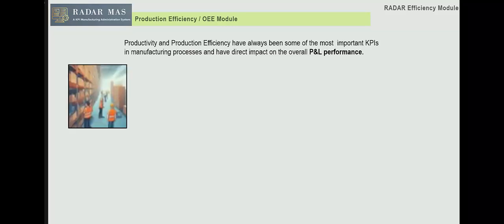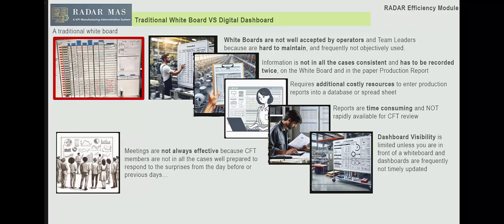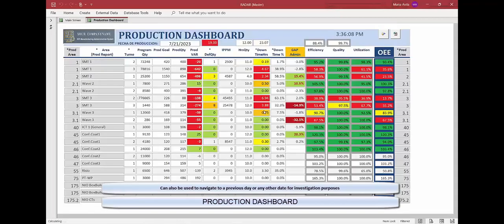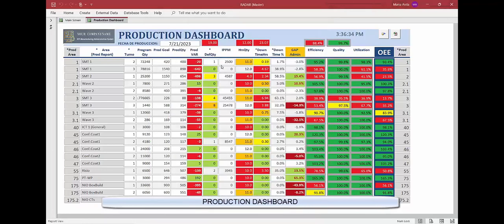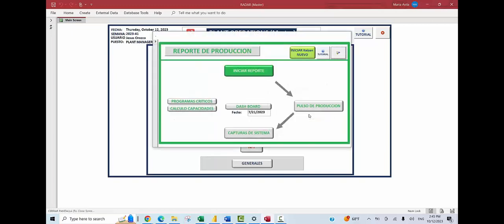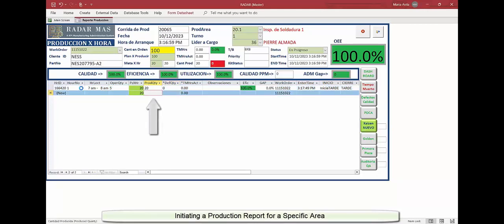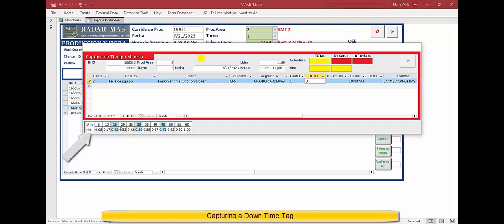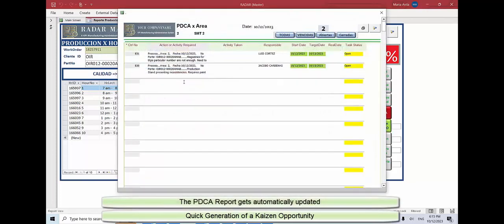Efficiency Module 101723 17 Min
Productivity / Efficiency Module combined with Kaizen Administration System